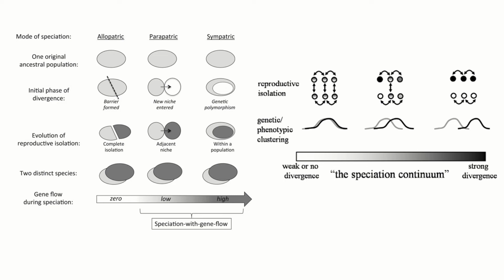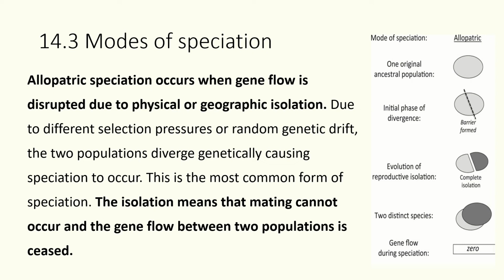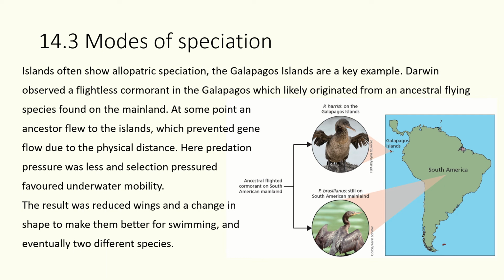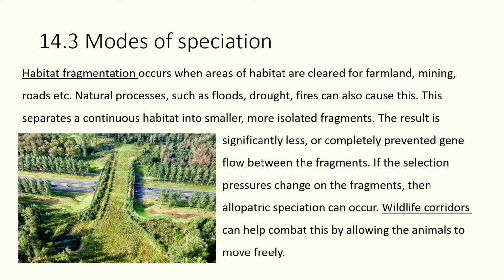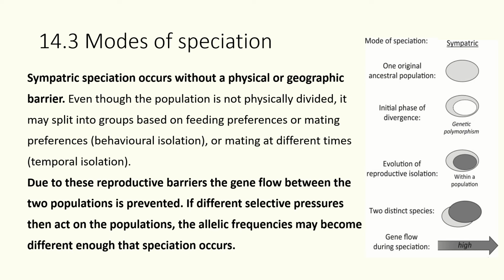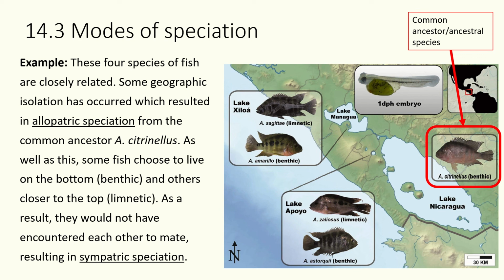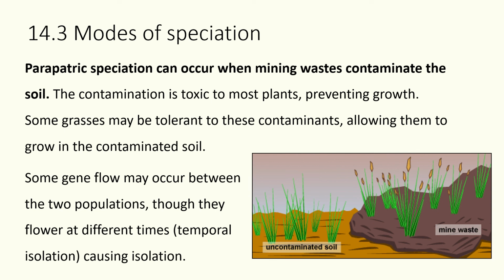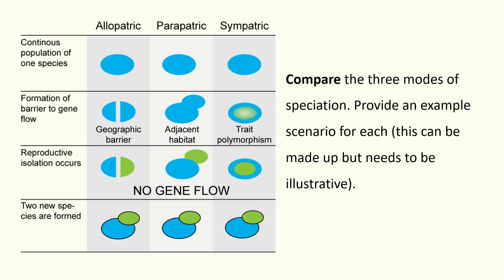QCE Biology Unit 4 - Speciation patterns